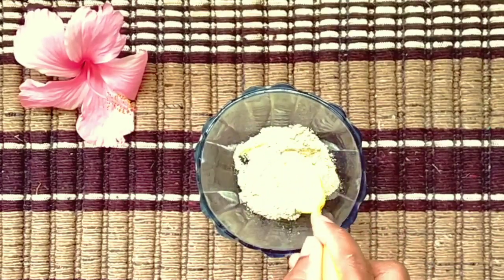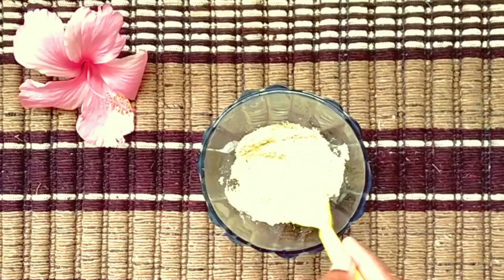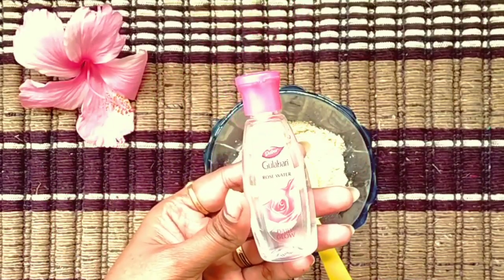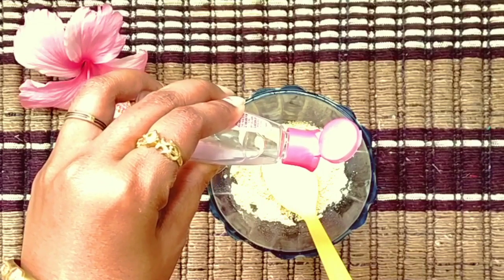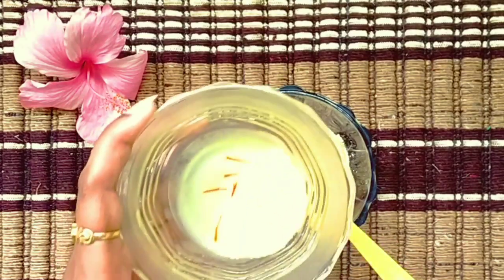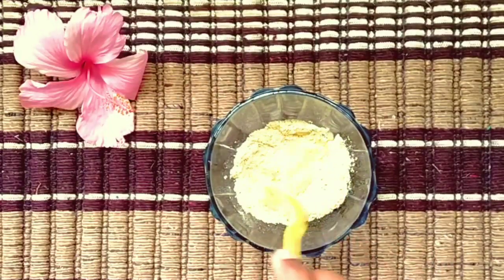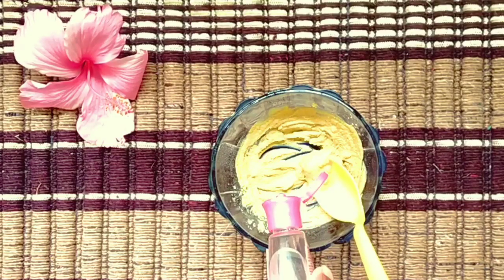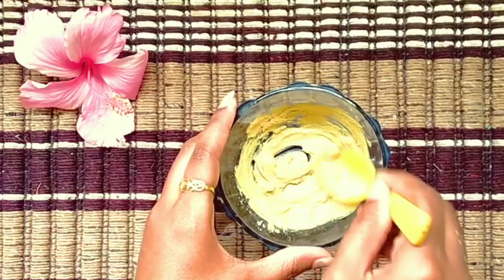ಕನ್ನಡ Multani mitti+Besan face pack